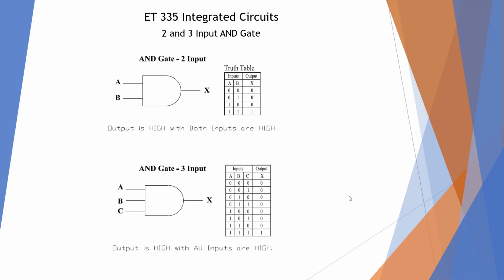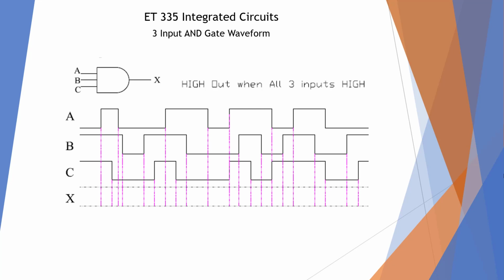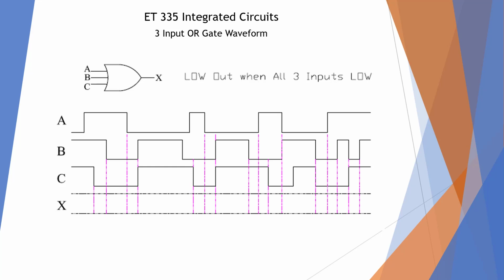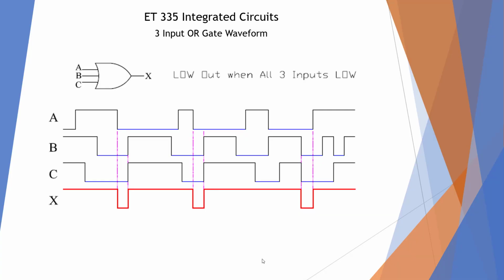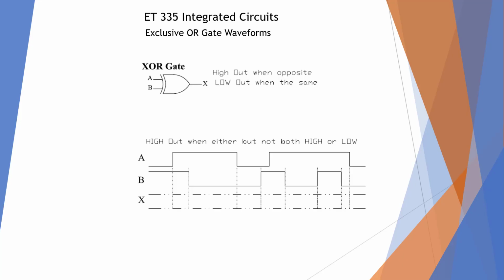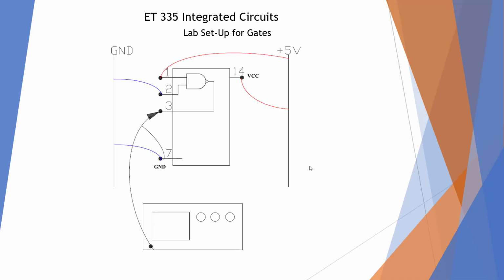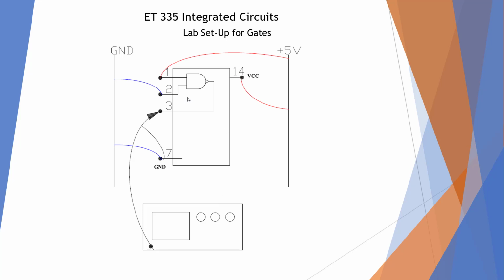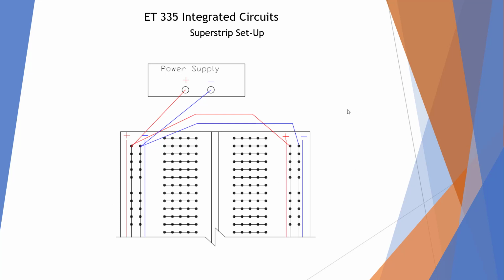L03 Gate Lecture Part2-335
Lo3 Gates Lecture Part 2